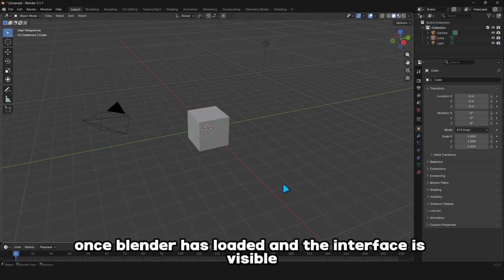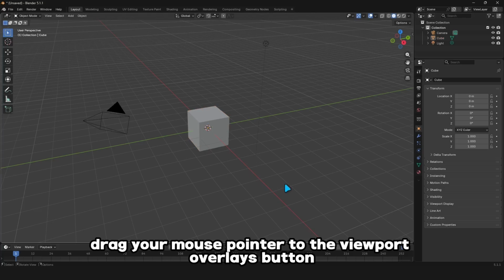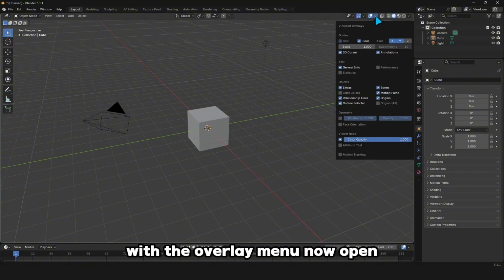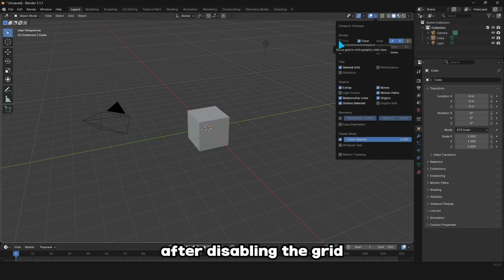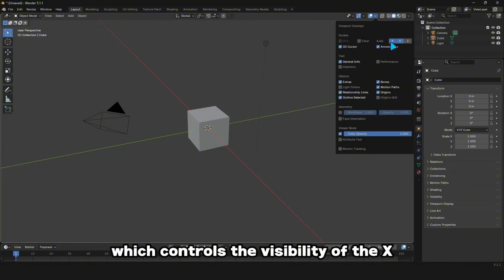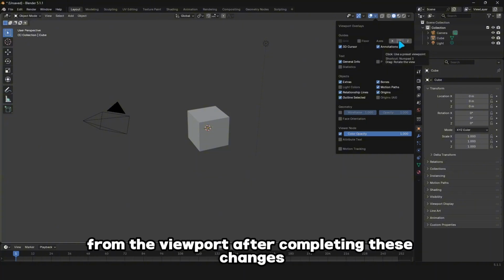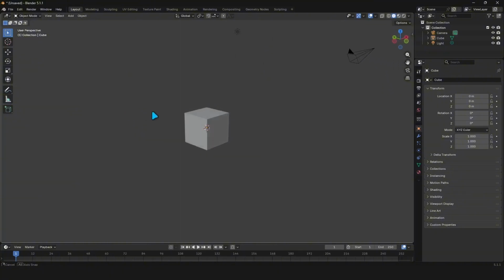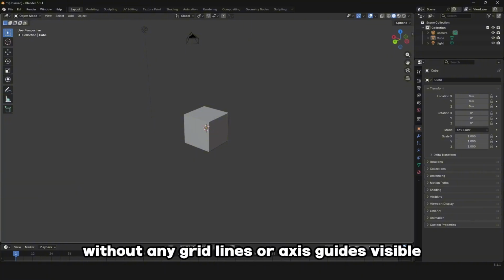How To Hide Grid in Blender (𝟮𝟬𝟮𝟲) | 100% WORKS | NO Yapping, To The Point! | FAST & EASY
(2026) Learn How To Hide Grid in Blender in this video (NO YAPPING + 100% WORKS!) | EASY FULL GUIDE, Everything You Need To Know! | Hide Grid in Blender